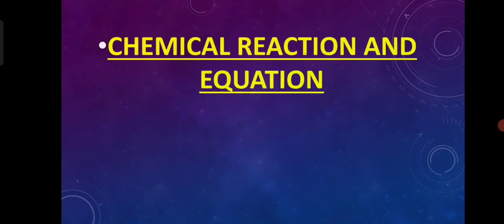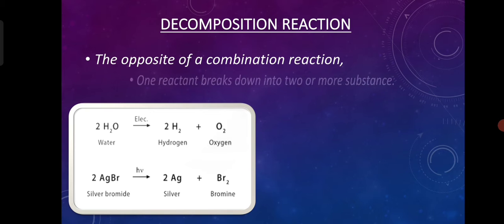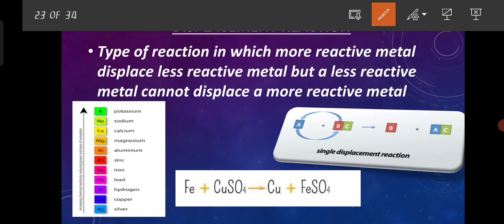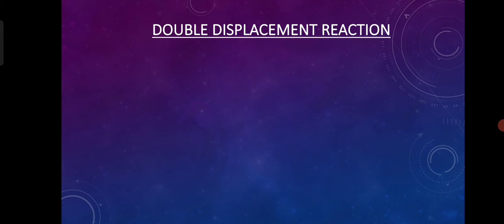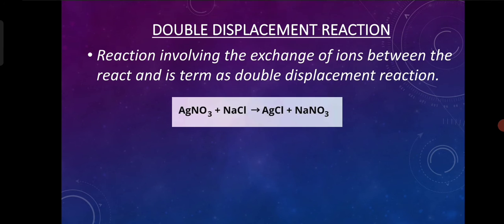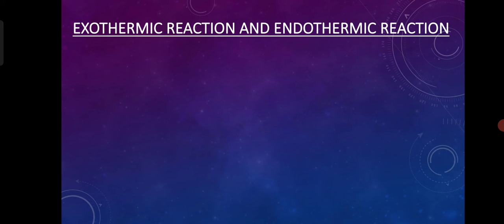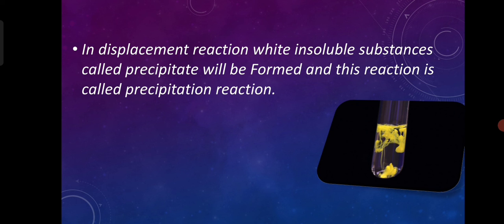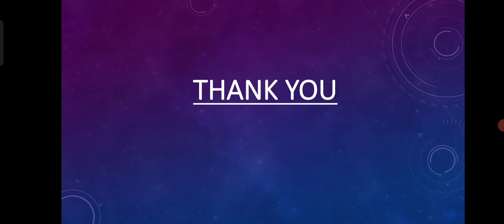TYPE OF CHEMICAL REACTION CLASS 10 / part 3 / NCERT / ICSE / CHEMICAL REACTION /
There are many type of chemical reaction..
in this video we discuss about
combination reaction
decomposition reaction
displacement Reaction
double displacement Reaction
exothermic
endothermic and
precipitation reaction..